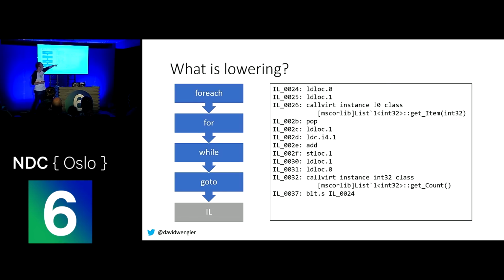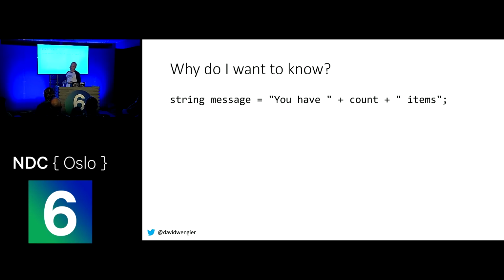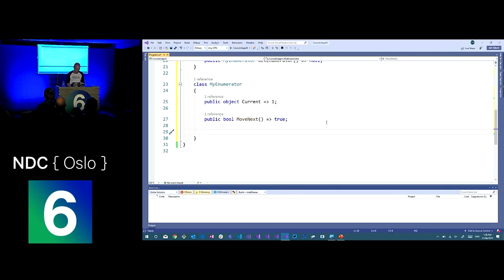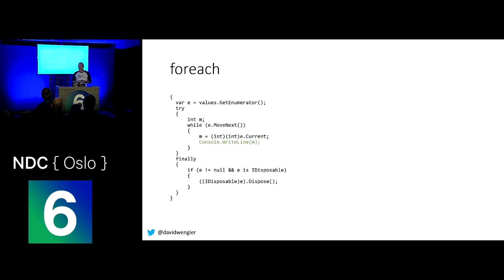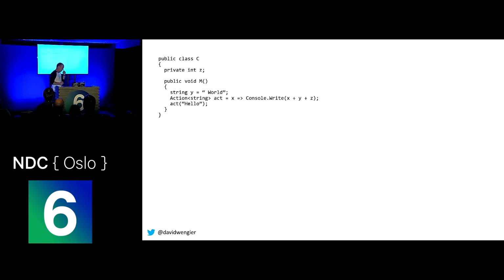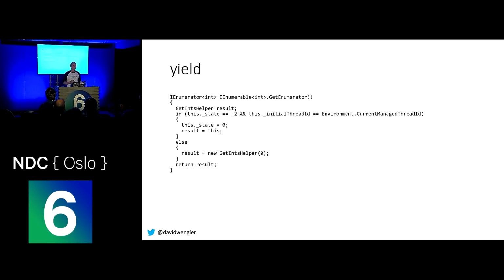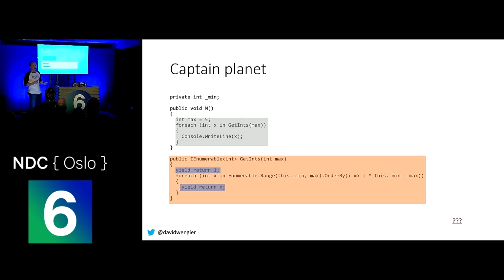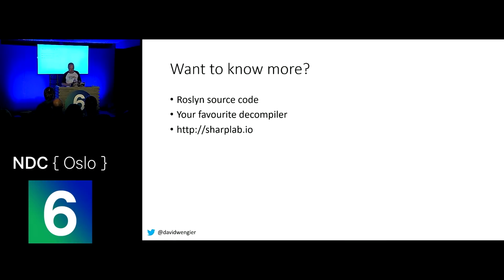Lowering in C#: What's really going on in your code? - David Wengier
If you're attending NDC you probably think you know what a foreach loop does - it iterates over a collection, right?

Well... yes.

BUT do you know how? Do you know what the C# compiler does when you write a foreach loop? What about a lambda expression? Or the re-entrant magic that is a yield return statement?

In this session we'll dive into Roslyn, the C# compiler, and learn about lowering and how it helps the compiler do its job, and what it does to your code. In the process you'll gain the skills to identify some of the common performance pitfalls of .NET, as well as just get a deeper understanding of what the code you write really does.